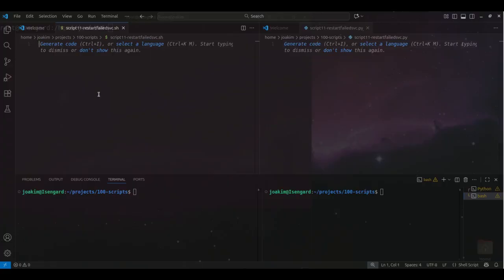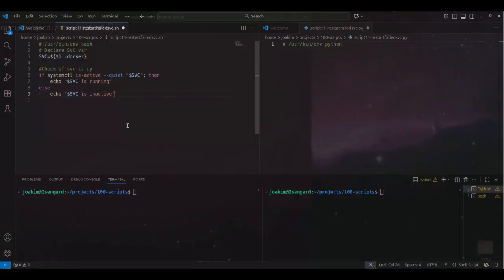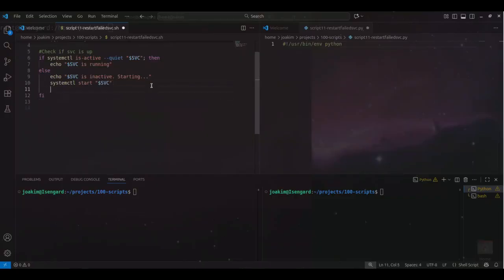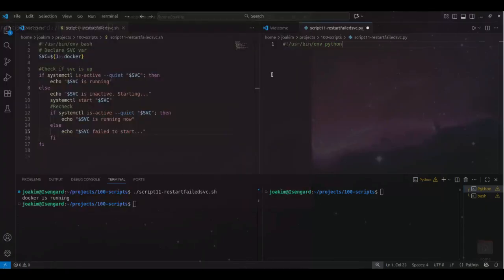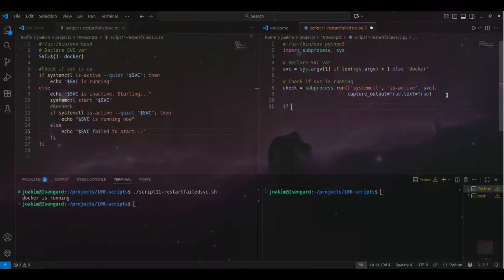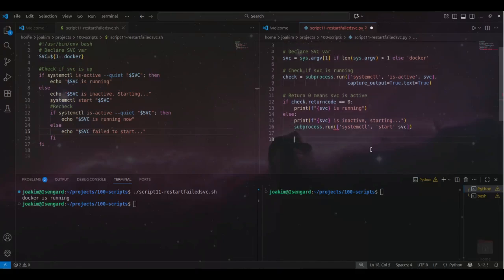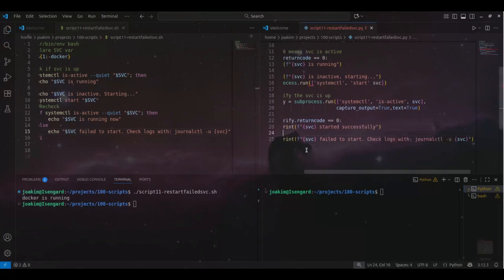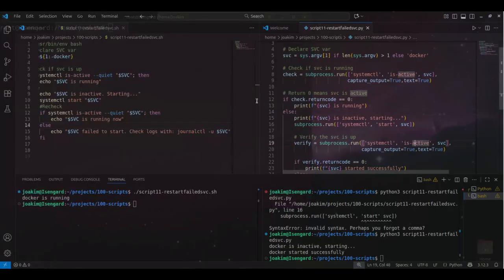100 Days of Bash & Python for Linux Sysadmins: Start A Stopped Service (Day 11)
Code:
For Day 11  - we will create a script that will detect a stopped service and start it.